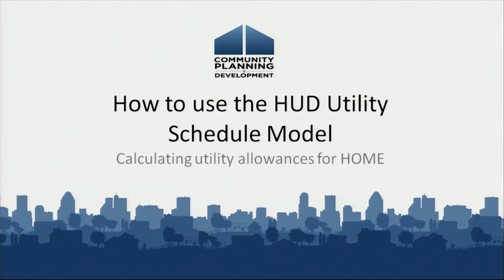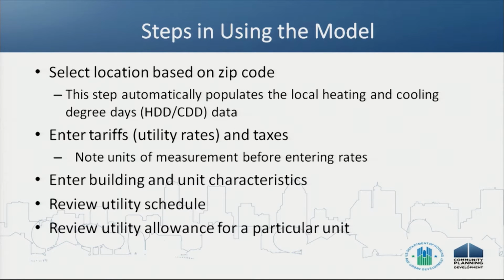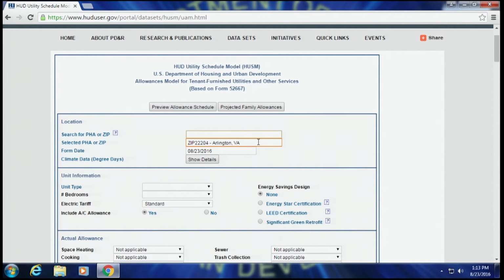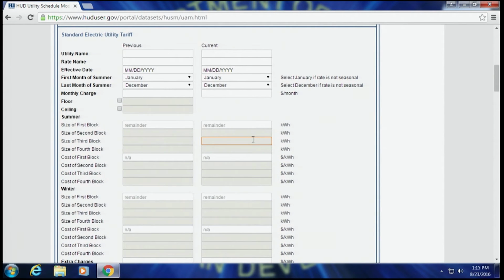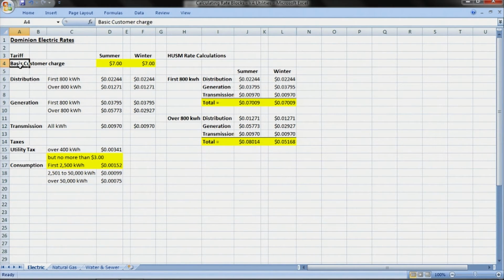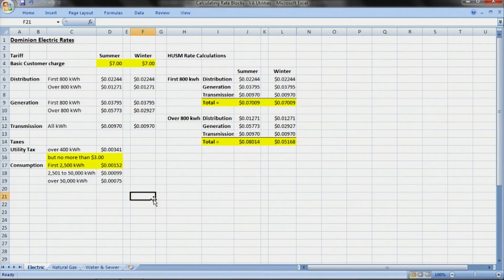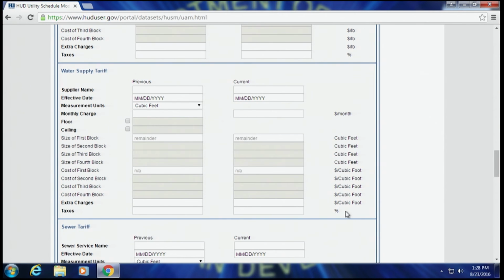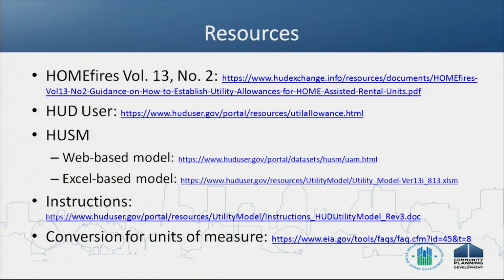How To Use the HUD Utility Schedule Model